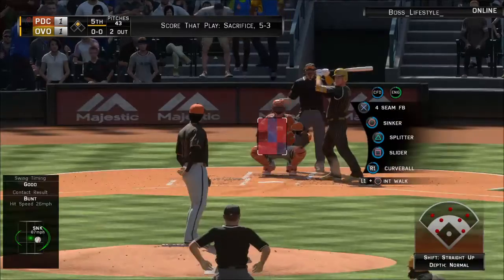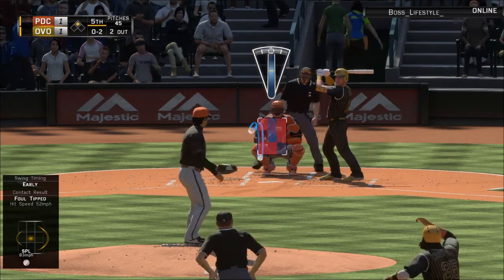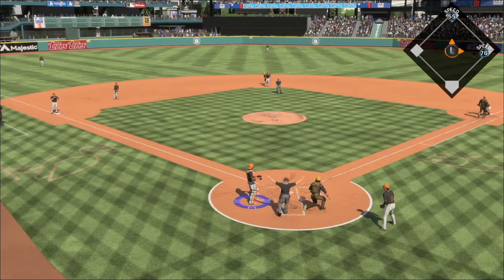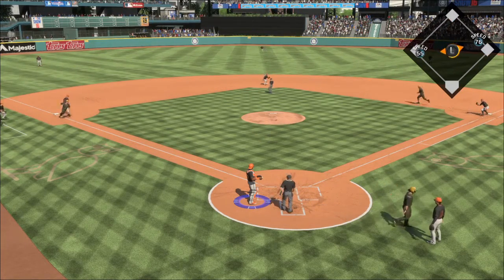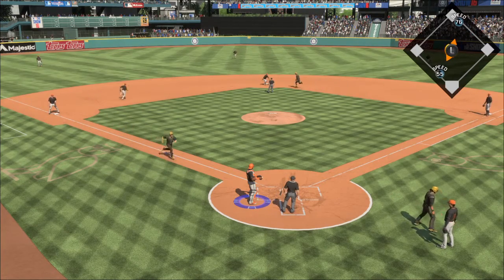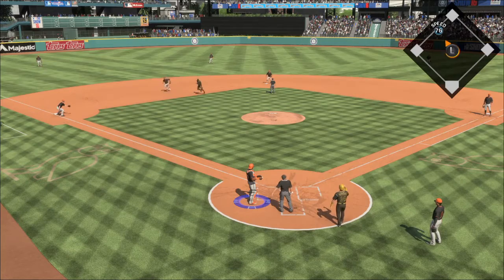MLB® The Show™ 16 Go right ahead and score -_-